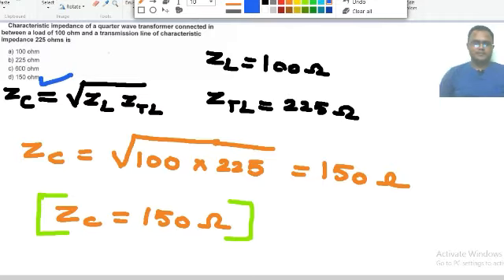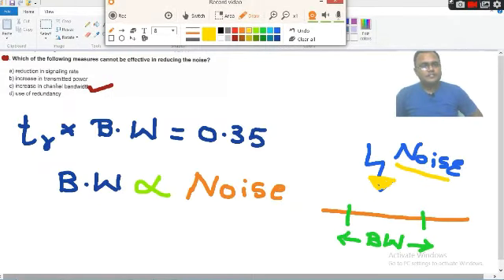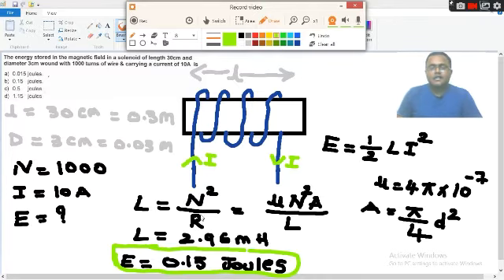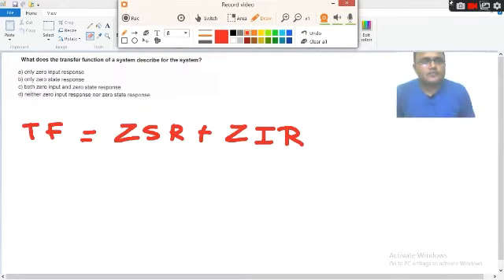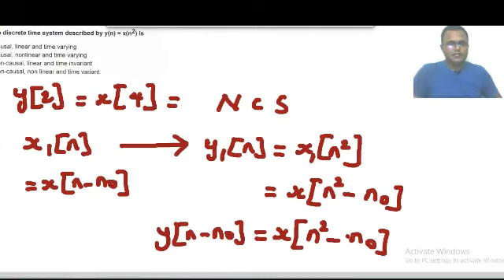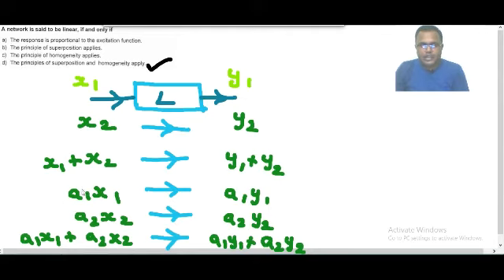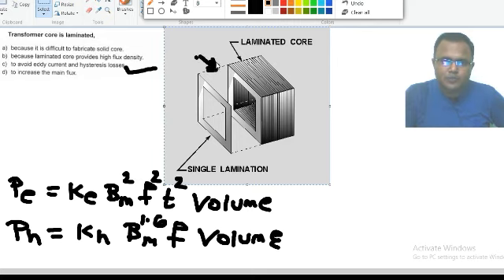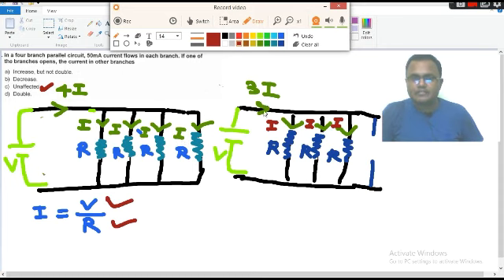Lecture =1 ISRO 2013 EE Solutions